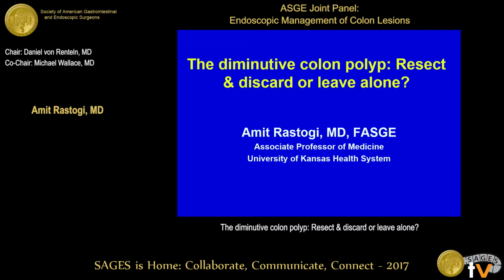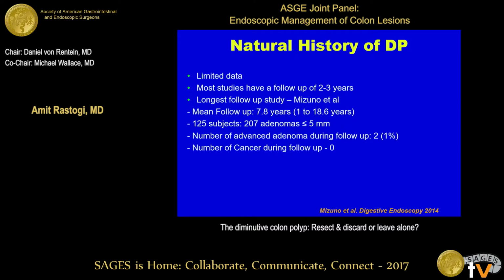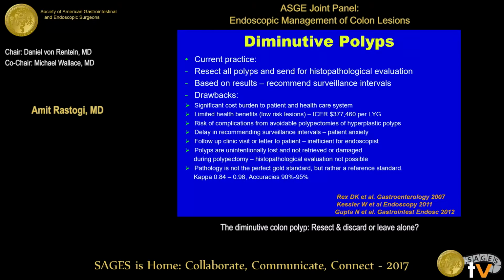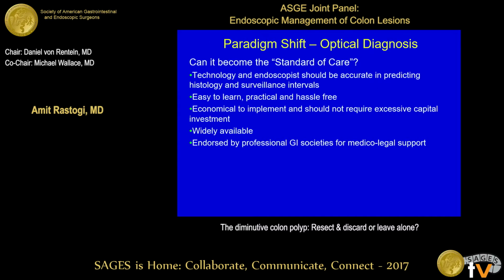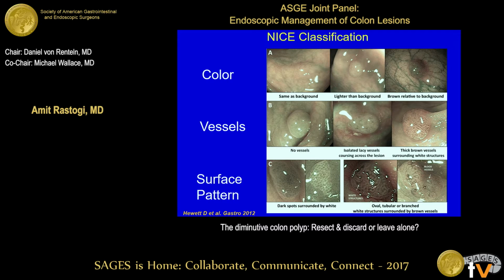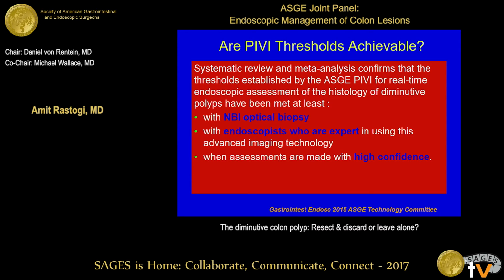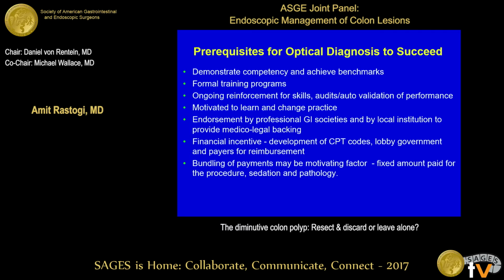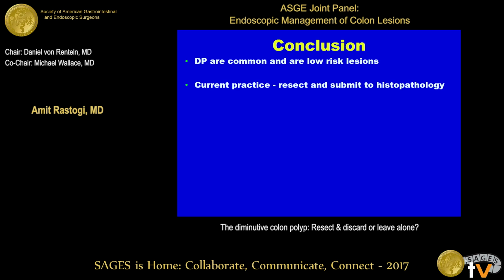The diminutive colon polyp: Resect & discard or leave alone?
Presented by Amit Rastogi at the ASGE Joint Panel: Endoscopic Management of Colon Lesions held during the 2017 SAGES Annual Meeting in Houston, TX on Saturday, March 25, 2017